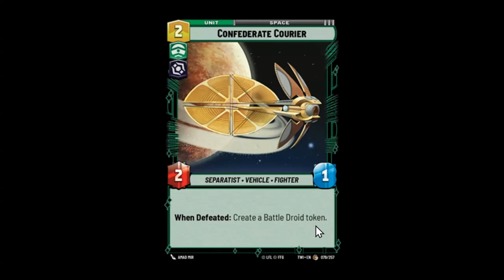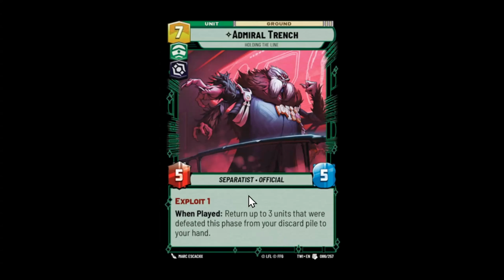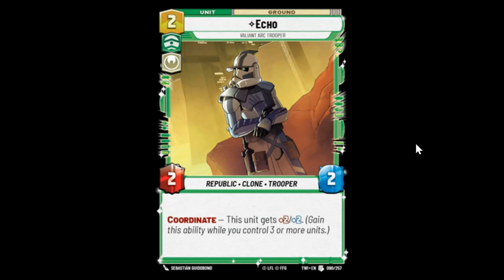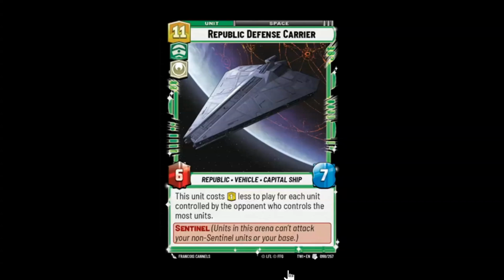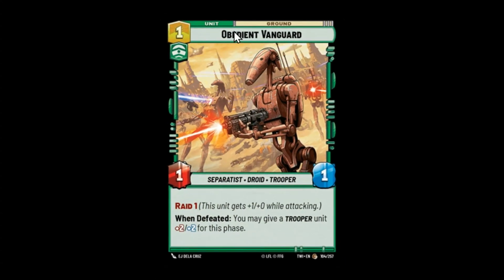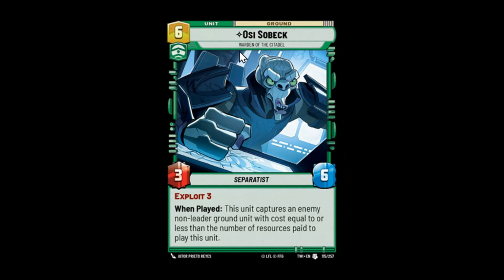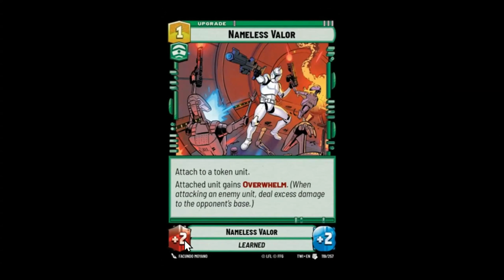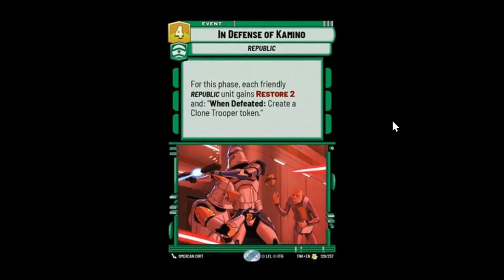STAR WARS UNLIMITED - Twilight of the Republic - GREEN SET REACTION!